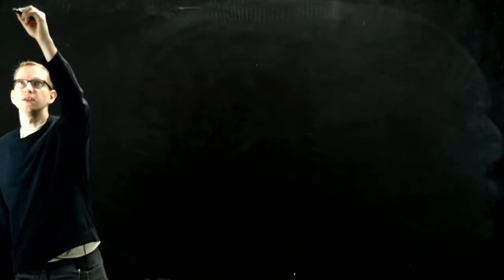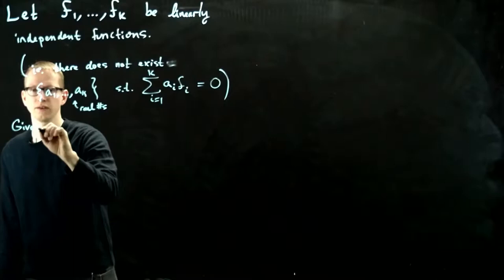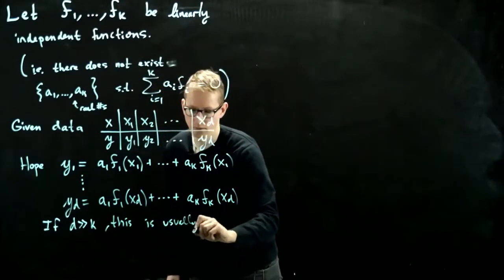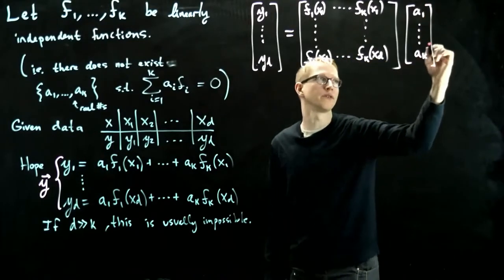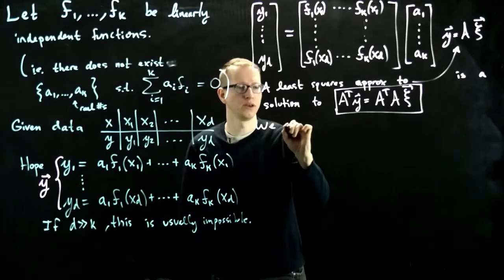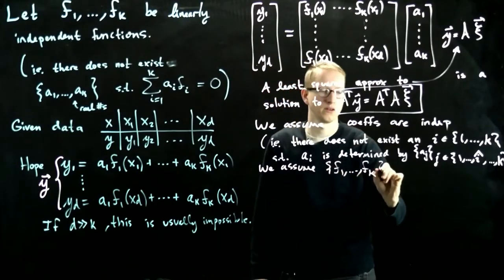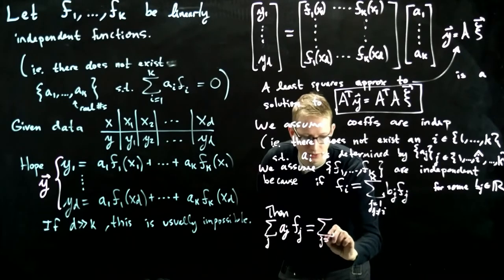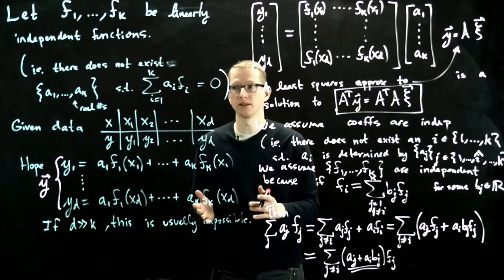Linear Algebra - Least Squares Approximation - 07 - Fitting data to more general functions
Least squares approximation can be used to fit data to more general functions. The functions in this video are real-valued functions of a single variable. Functions with more than one variable might be addressed in another video.

The next video on Special Topics in Linear Algebra is on the inverse of A transpose times A

The previous video on Special Topics in Linear Algebra is fitting data to a straight curve via an example